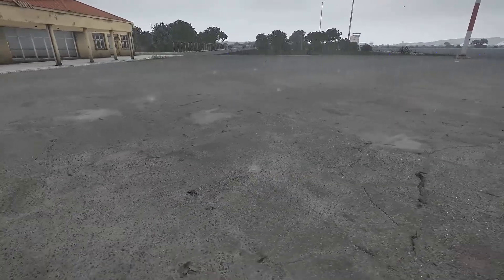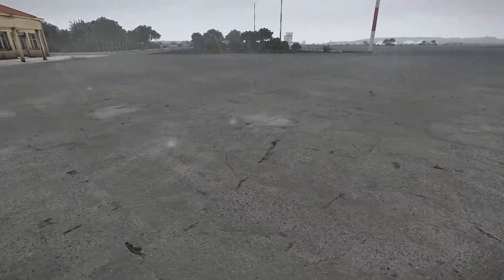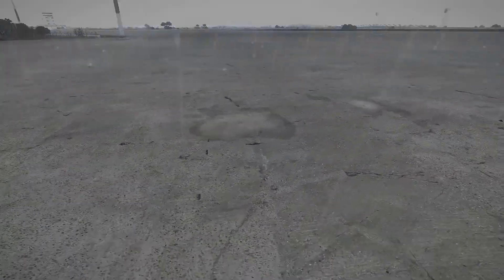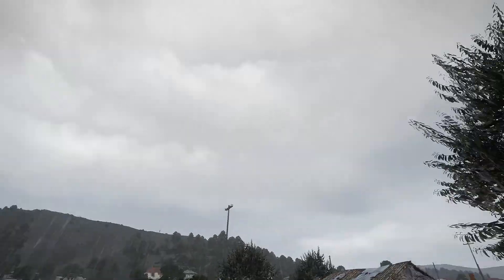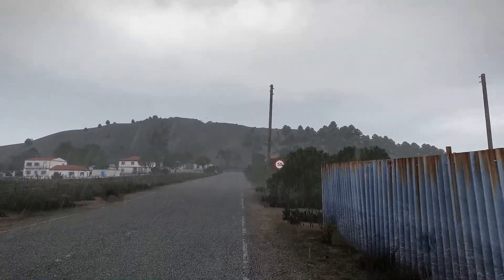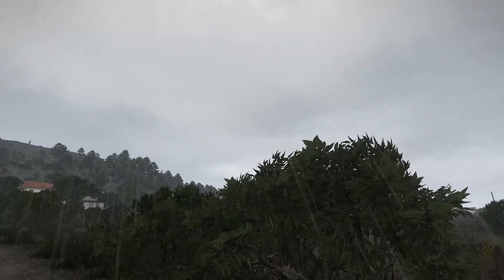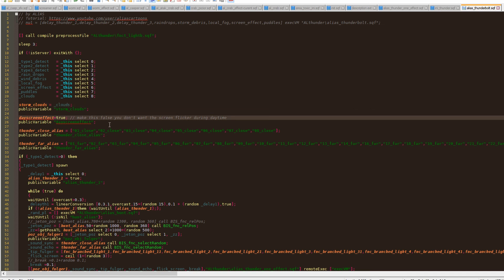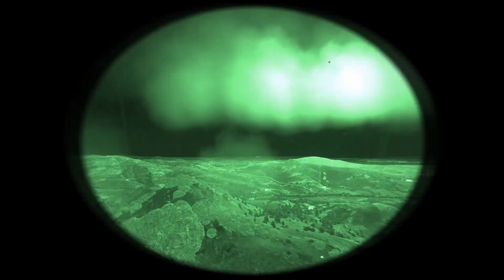Thunderbolt Script UPDATE Arma 3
Changes:
* new custom lightning bolts
* new sounds
* several new custom puddles
* added flickering during daytime

Create a dramatic scenery for your mission with the use of: thunders with or without lighning bolts, sound and flickering.
Also you can create raindrops, debris in the air when you have a relatively strong wind and local fog to add something to the atmosphere.
So called local fog is not meant to replace the arma fog generated via editor or script but to complete it.
Find the right combination of settings for your mission and let me know what worked the best for you.

DO NOT INCORPORATE THIS SCRIPT OR PORTIONS OF IT IN MONETIZED PRODUCTS OR SERVERS WITHOUT ASKING FOR PERMISSION AND OBTAINING APPROVAL FROM ME!!!

[strong]Software used:[/strong]
Drawing: CorelDraw
Animation: FlashMX
Sound processing: Audacity
Video processing: Corel VideoStudio Pro
Video capturing: Open Broadcaster Software